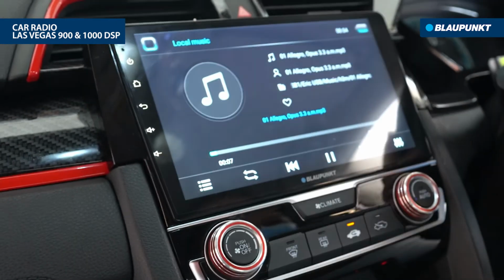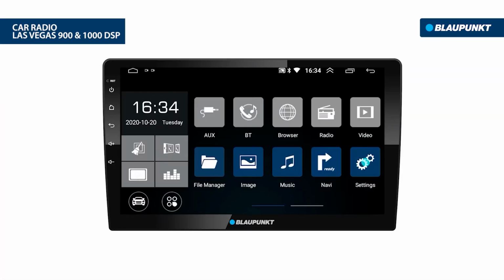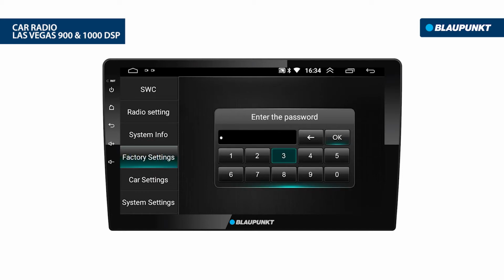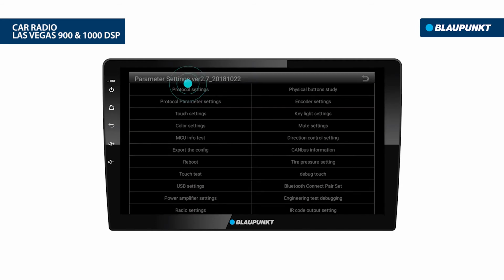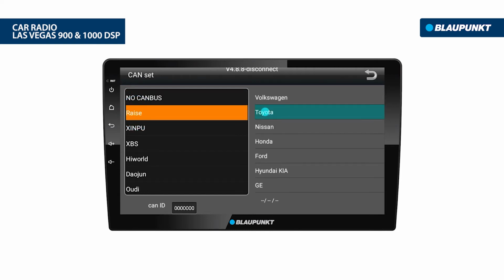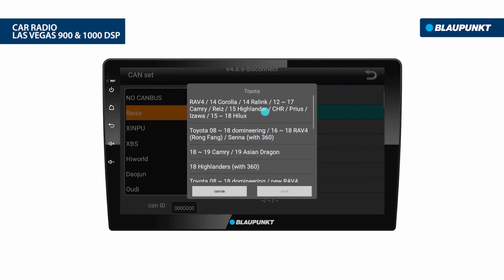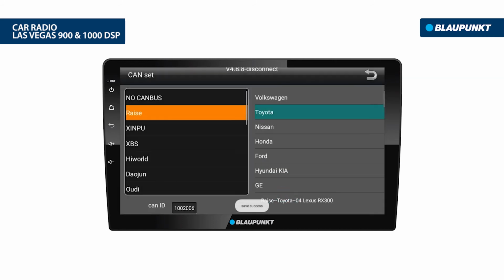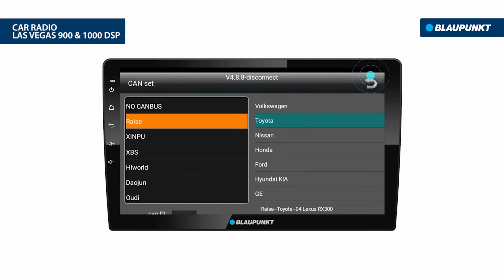How to do Canbus Setting on Las Vegas 900 / 1000 DSP | IPS Screen Panel with 2.5 Edge Glass.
Blaupunkt car radio Las Vegas 1000 DSP is designed through German engineering with selected features added into to the car radio such as Phonelink, Bluetooth mode and many more with the 10.1″ IPS Screen Panel that has 2.5 Edge Glass.

𝐁𝐥𝐚𝐮𝐩𝐮𝐧𝐤𝐭 𝐂𝐨𝐮𝐧𝐭𝐫𝐲 𝐃𝐢𝐬𝐭𝐫𝐢𝐛𝐮𝐭𝐨𝐫 𝐞𝐧𝐪𝐮𝐢𝐫𝐢𝐞𝐬 𝐰𝐞𝐥𝐜𝐨𝐦𝐞 𝐟𝐨𝐫:
🔵 Car Entertainment System
🔵 Car Accessories Gadget
🔵 Car Accessories
🔵 Car Protection Film (SPF & PPF)

𝐑𝐞𝐠𝐢𝐨𝐧:
Australia, Brunei, Cambodia, China, Fiji, Hong Kong, Indonesia, Japan, Laos, Macao, Myanmar, Malaysia, New Zealand, Philippines, Pakistan, Taiwan, Singapore, South Korea Thailand, Vietnam.